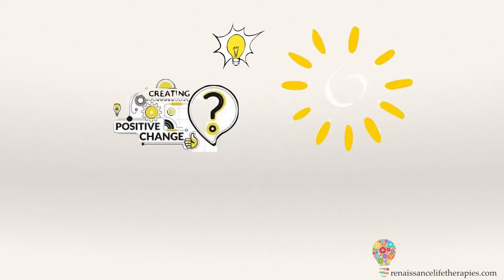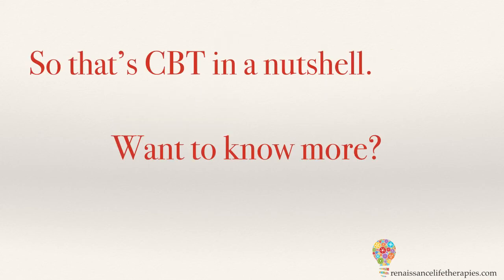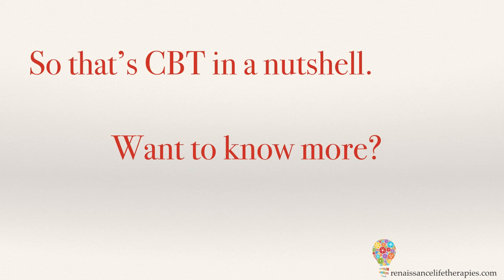WHAT IS CBT